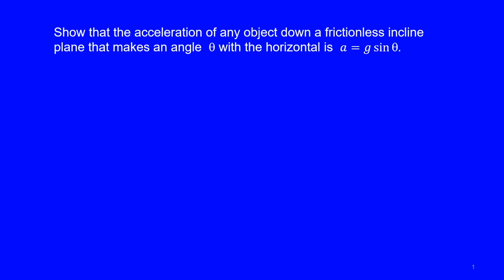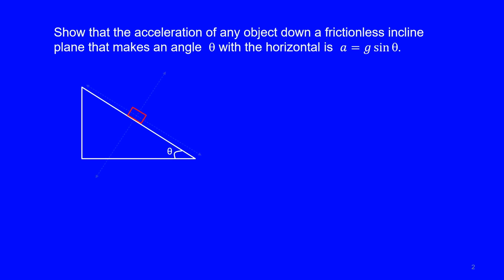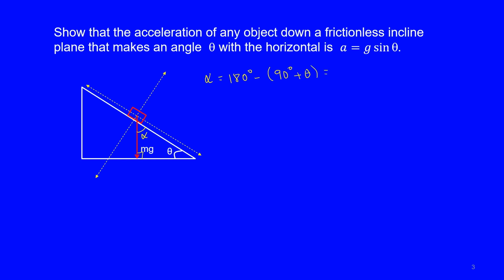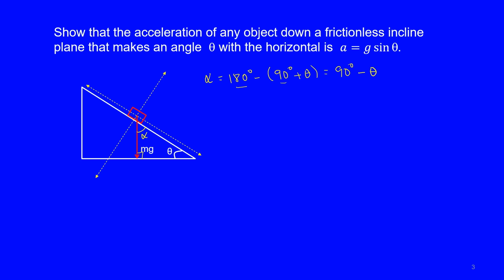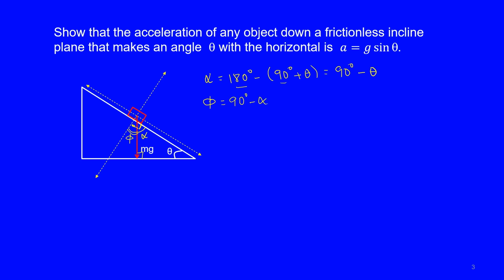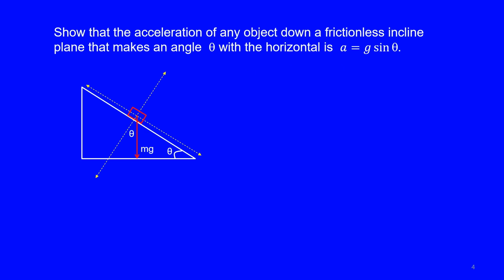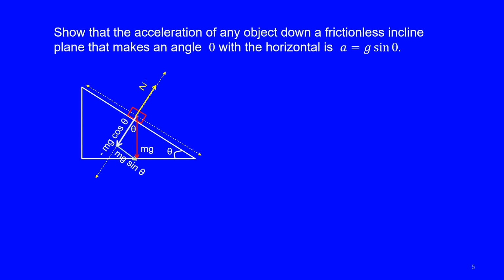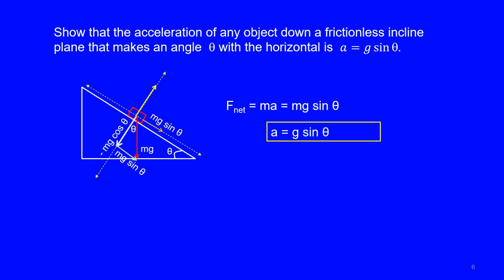Inclined Plane1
Show that the acceleration of any object down a frictionless incline plane that makes an angle   with the horizontal is  𝑎=𝑔 sin⁡〖.〗